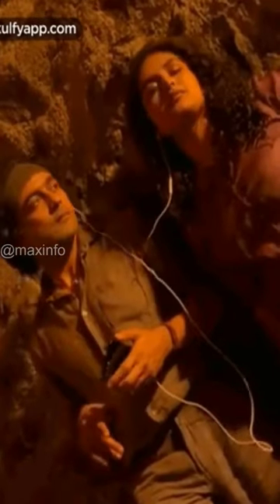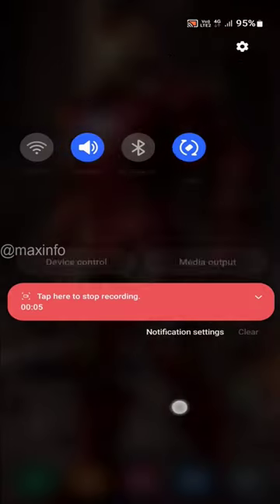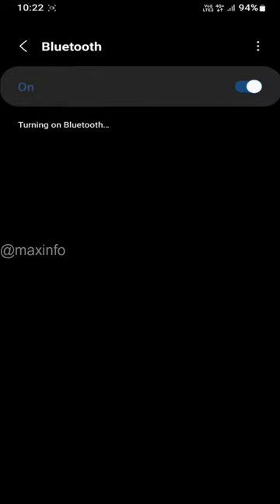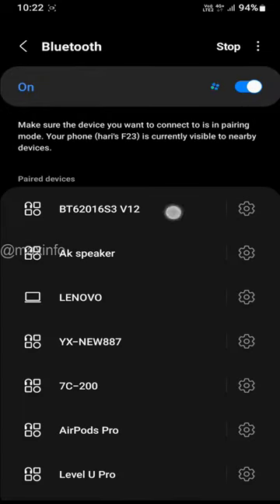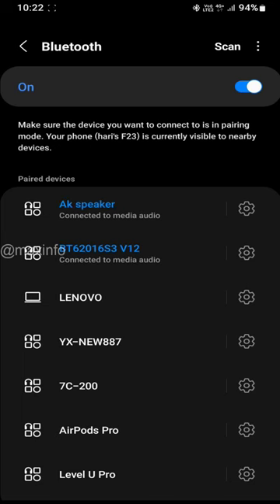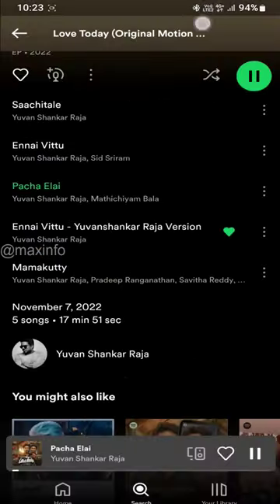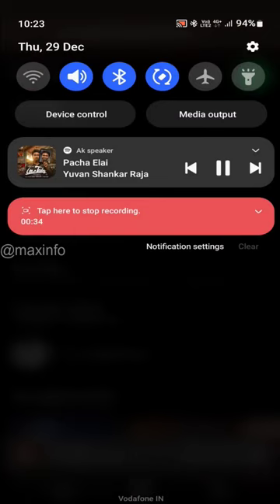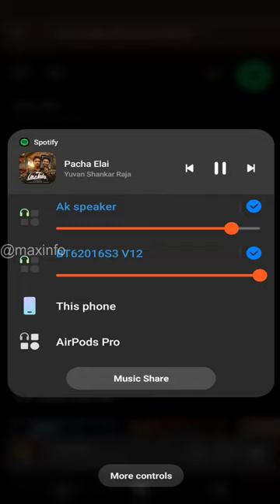How to connect 2 Bluetooth spekakers or headphones in a same mobile